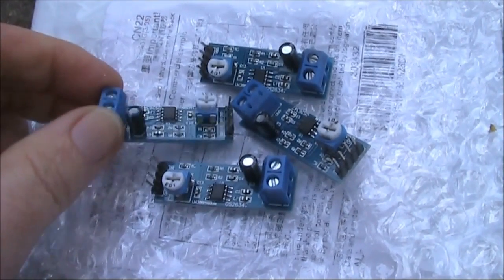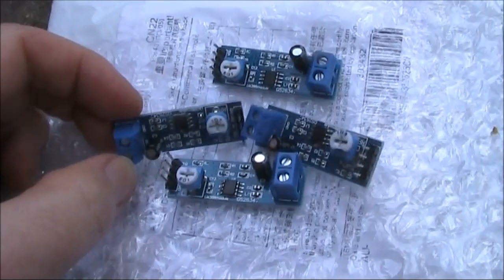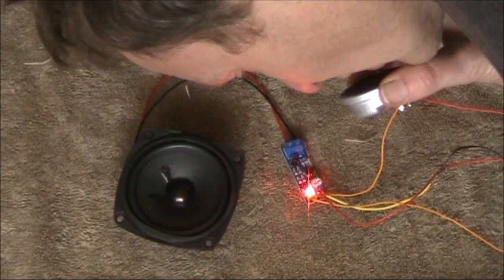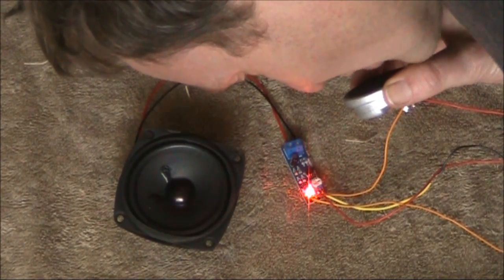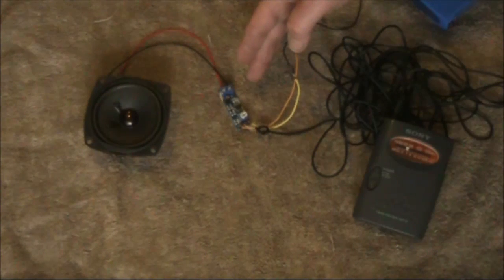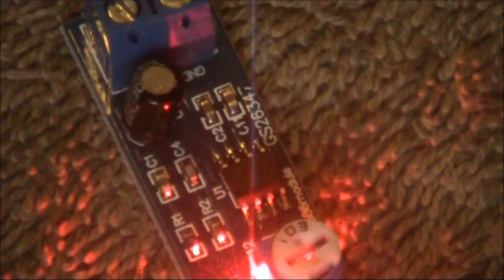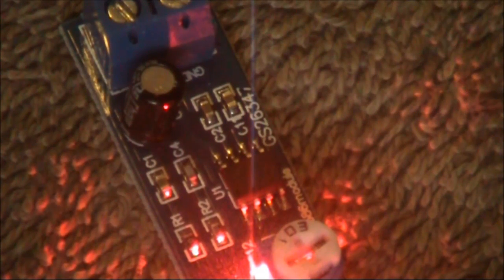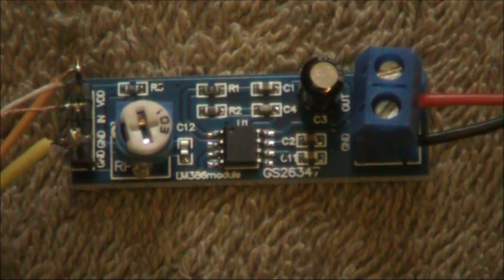Electronics on the Floor: Testing $1 LM386 audio amplifier modules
In this video I test and try to blow up a cheap LM386 audio amplifier module through overdriving.  Do I succeed? Watch and find out!

Contents
0:00 Introduction
0:21 Testing with crystal set
0:31 Testing with Walkman
0:50 Testing with microphone
1:23 Testing with Walkman again
1:32 Turning up the gain & overdriving
2:20 Conclusion